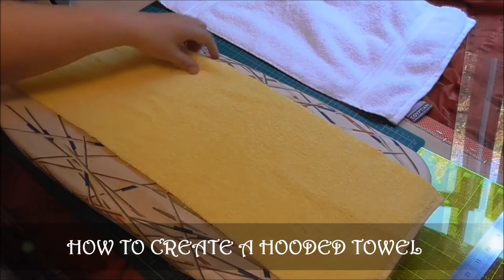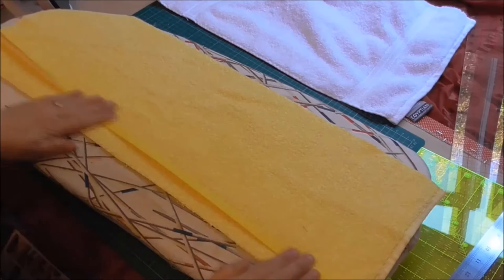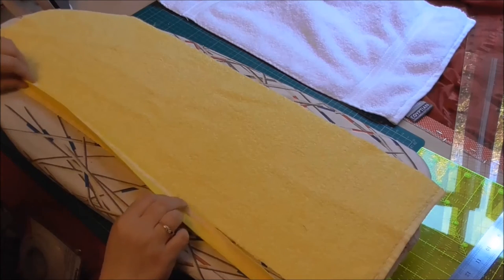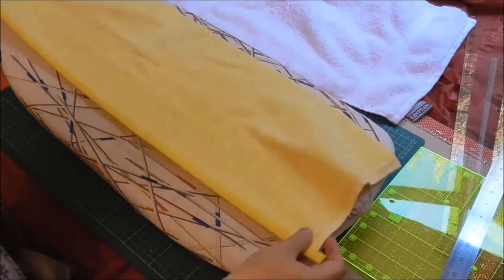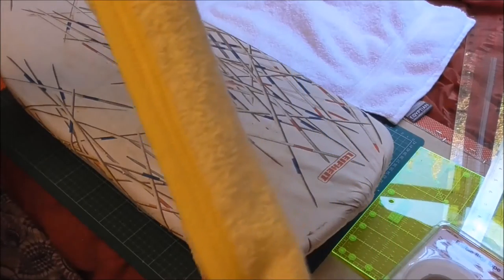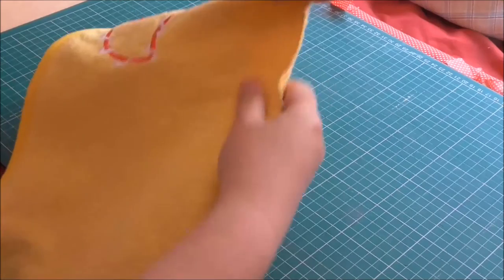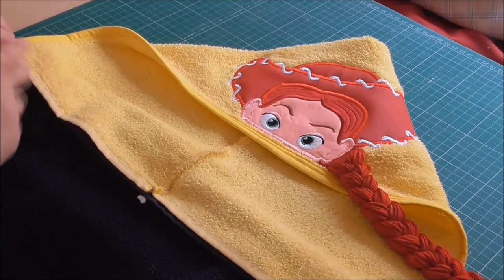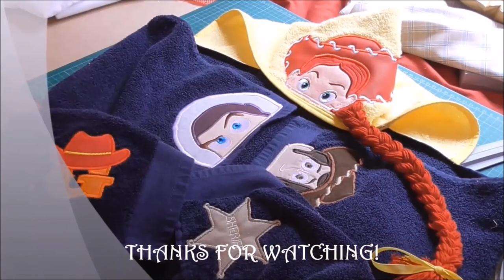How to Make a Hooded Towel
This is a basic tutorial on how to put a hooded towel together, give a nice finish to a hood that doesn't have a bound edged towel and what size to make the hood.